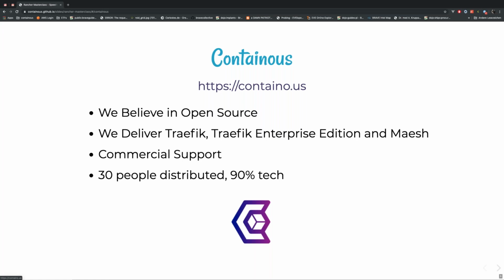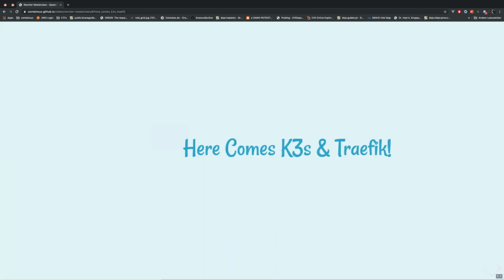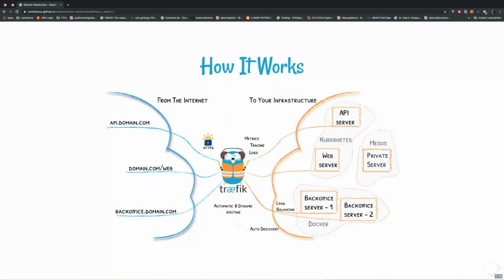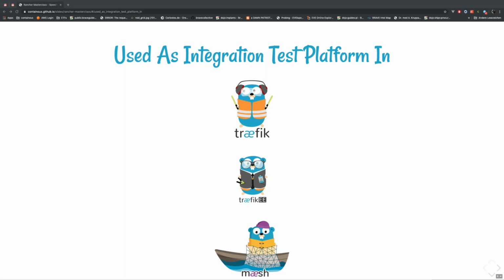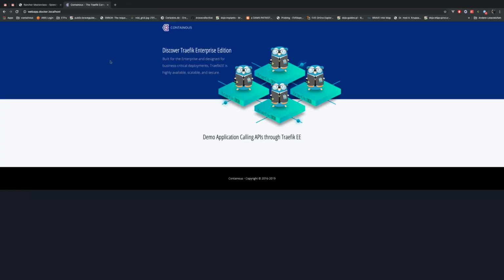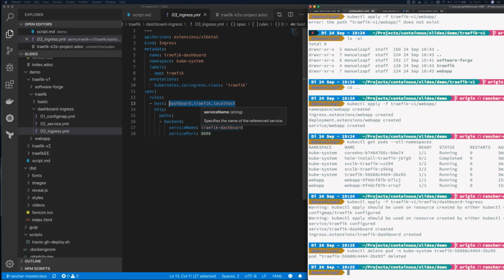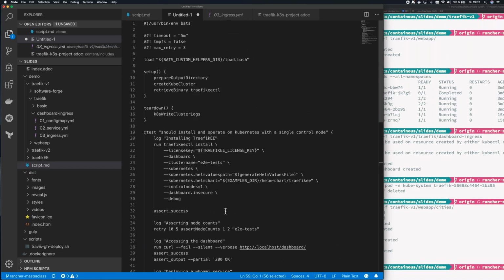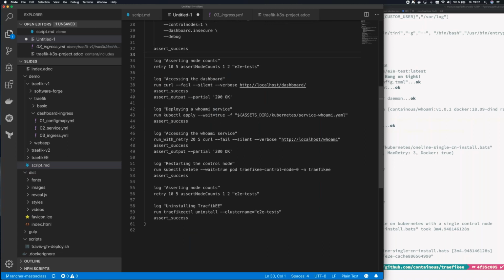Kubernetes Master Class: Speed Up Your Cloud Native Applications Deployment Using K3s and Traefik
As the Kubernetes ecosystem changes at a fast pace, delivering an application in this context is challenging. How do you ensure that your applications run fast and are resilient with all the Kubernetes updates and new features?

With K3s, a lightweight Kubernetes distribution by Rancher, you can start a Kubernetes cluster in the blink of an eye. Sharing the same opinion of simplicity and being lightweight, Traefik is a dynamic edge router which acts as an Ingress Controller in Kubernetes. It is installed out-of-the box in any K3s installation, allowing applications to be deployed without any network nightmares.

You can benefit from using K3s and Traefik together as it speeds up validation of your cloud native applications in Kubernetes by allowing production-grade setups at a glance.

In this session, we'll discuss and demo:

1) How K3s is fast and easy to use

2) Native Integration of Traefik in K3s as an Ingress Controller

3) K3s in Docker considerations and setup

4) Live demo of an end to end Kubernetes test of a cloud native application using k3s